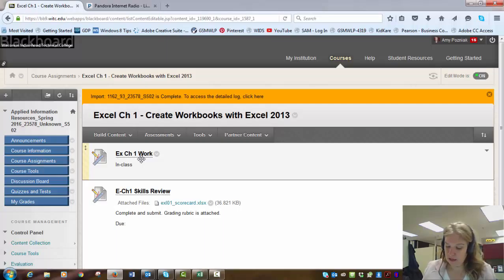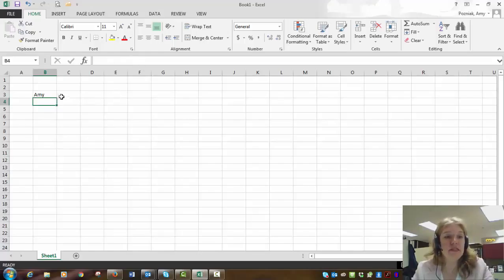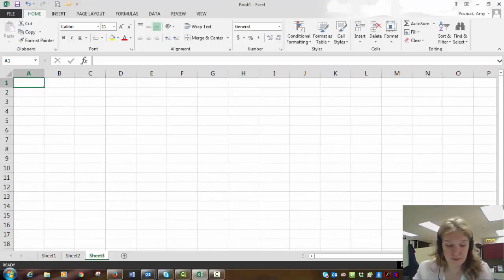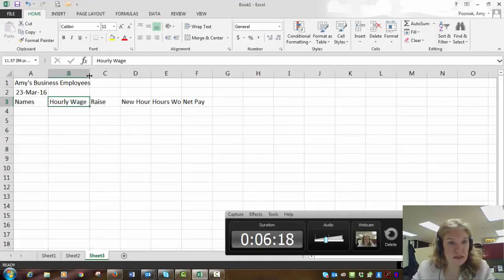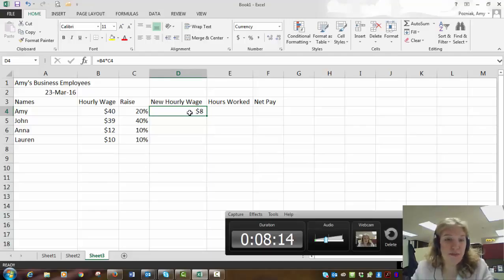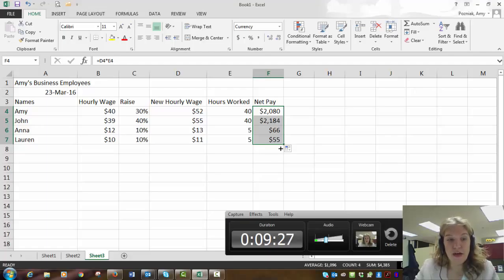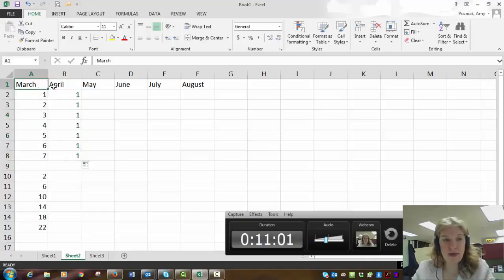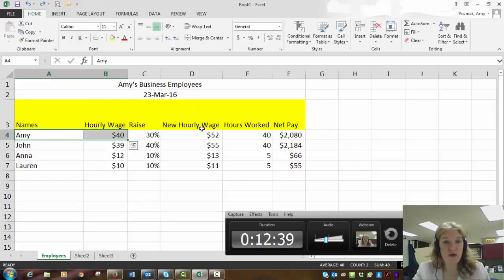AIR Excel Prework